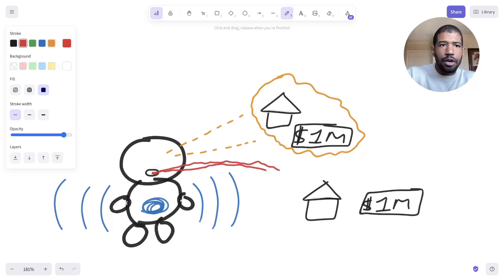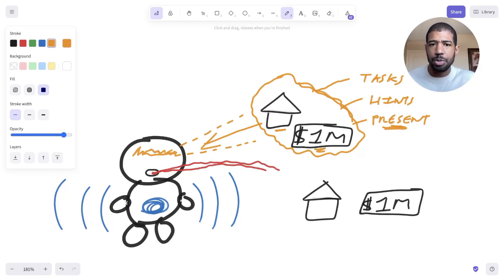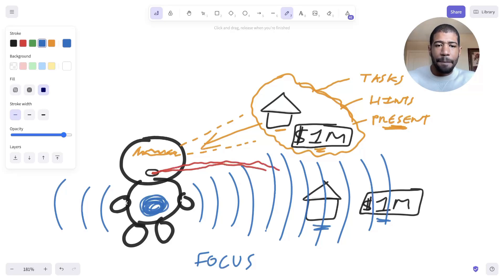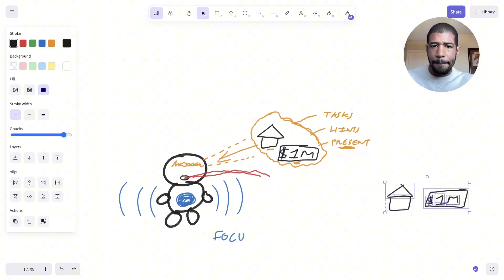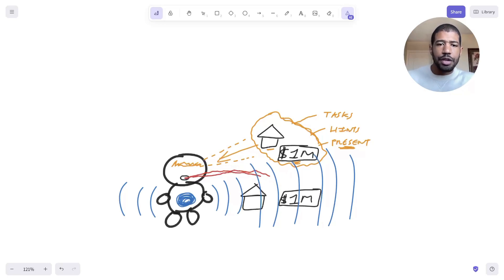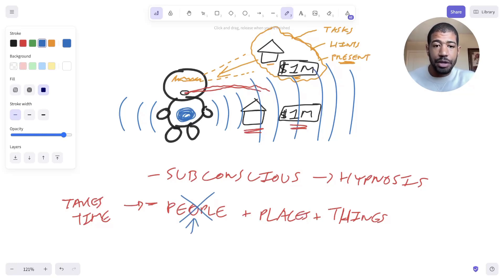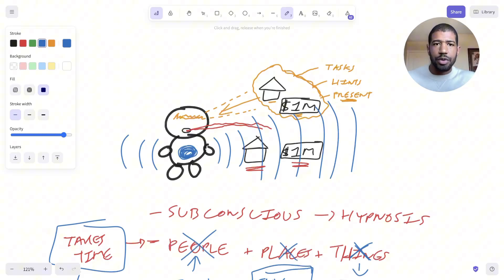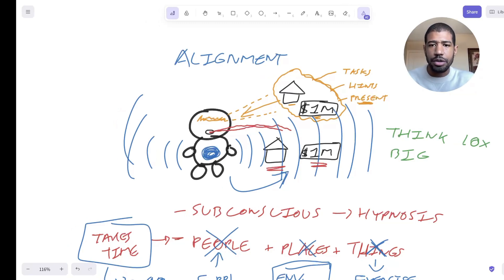Hypnotist Explains How to Wield Energy to Get Anything You Desire